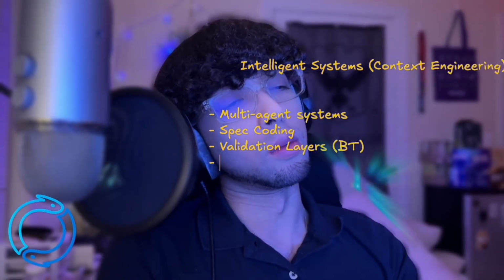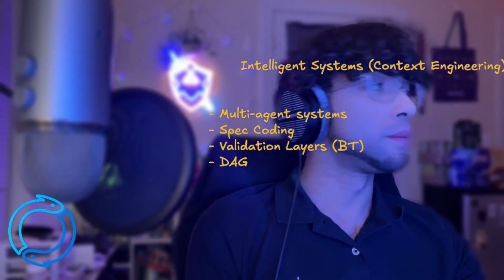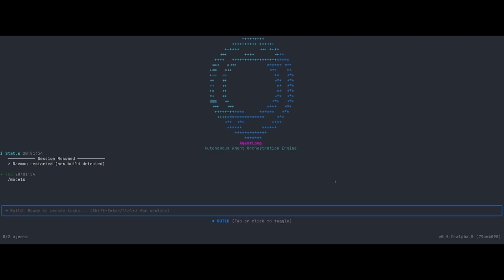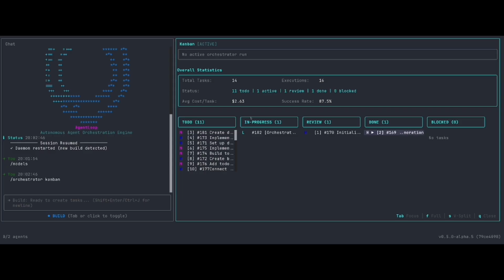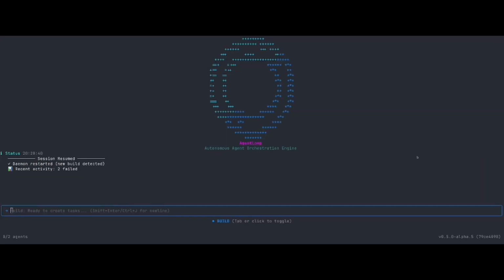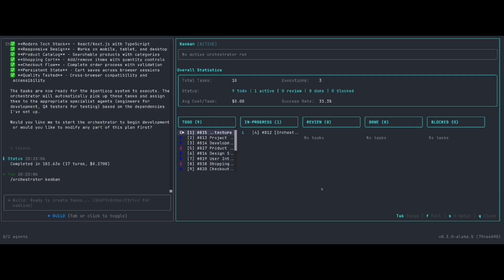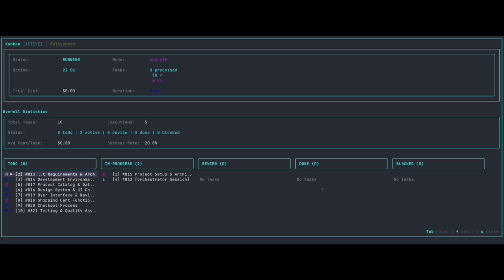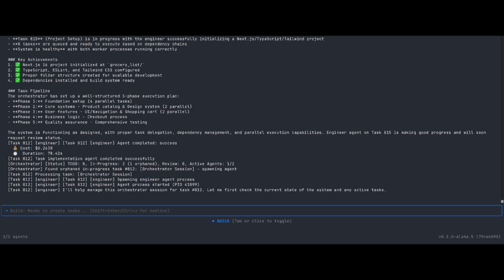Why Ralph Wiggum is Not Enough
Why Ralph Wiggum for Claude Code is not enough compared to AgentLoop.